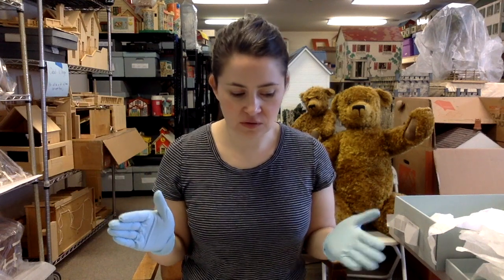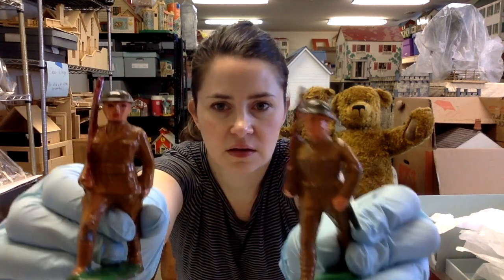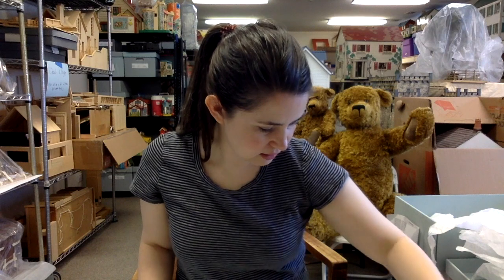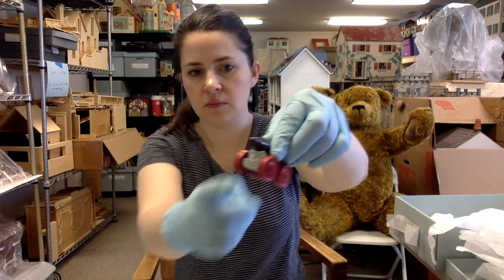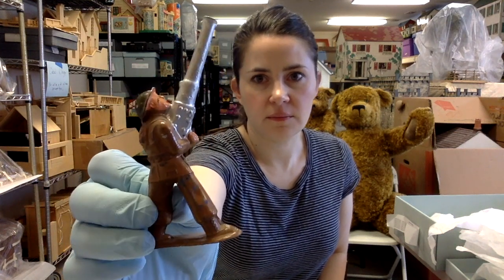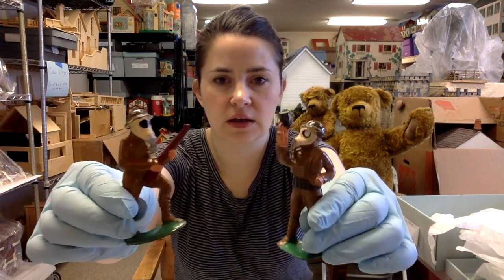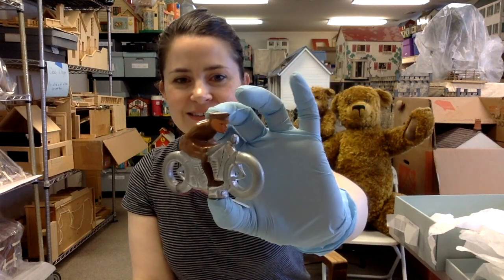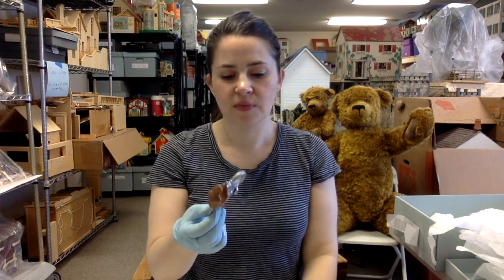Behind the Scenes: Early 20th C. Toy Soliders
What do toy solders have to say about war 100 years ago?